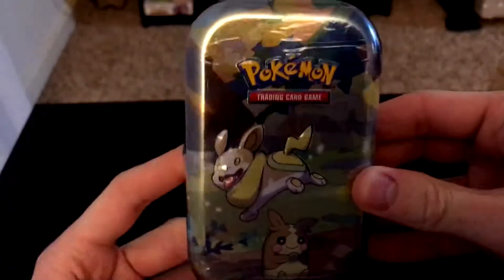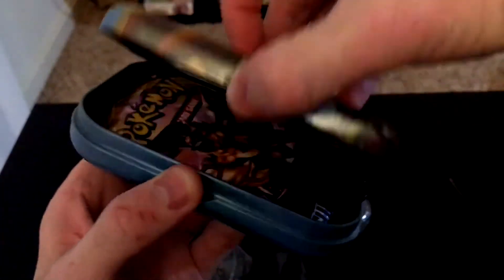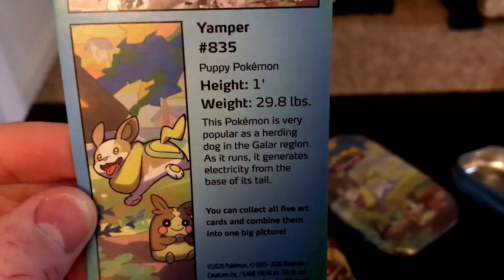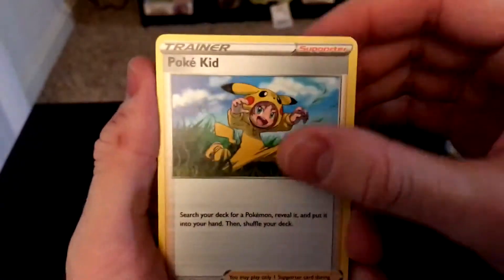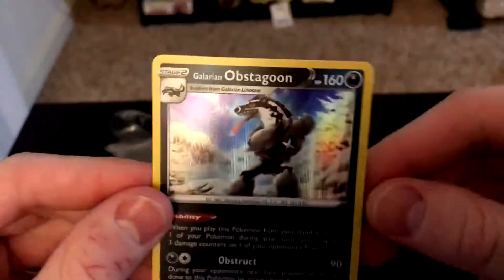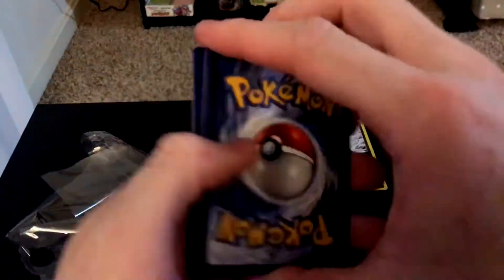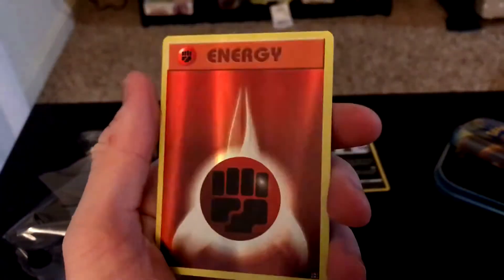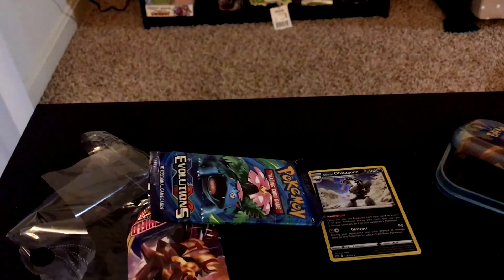Pokemon TCG Yamper Tin Opening!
First of the mini tins! On the hunt for Charizard.